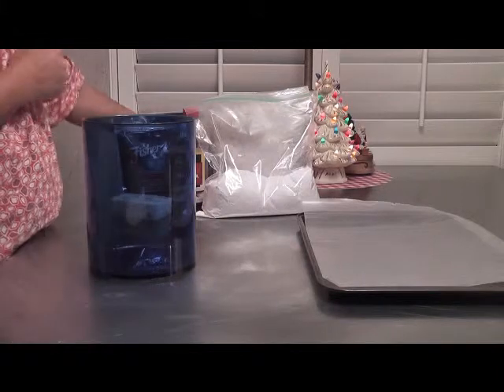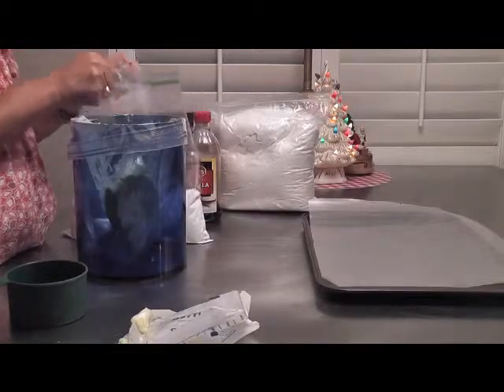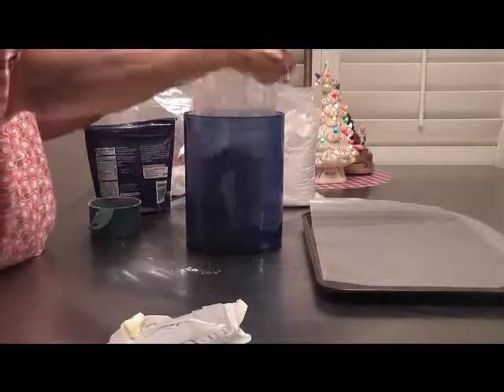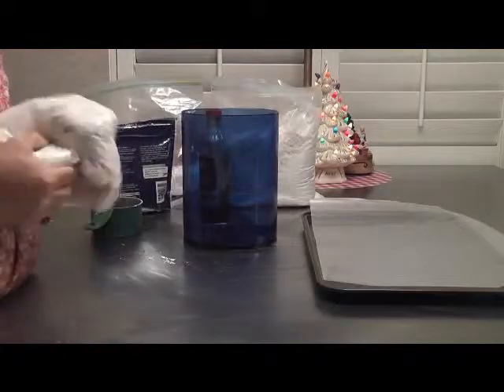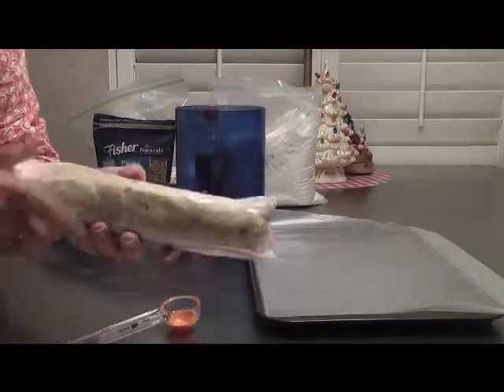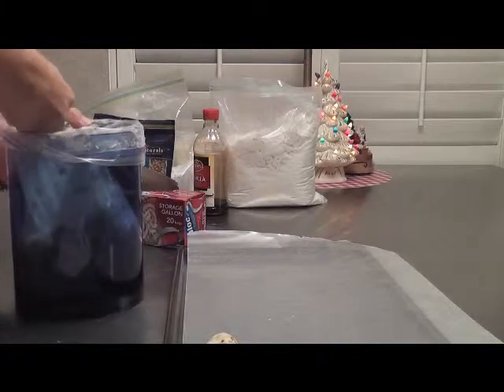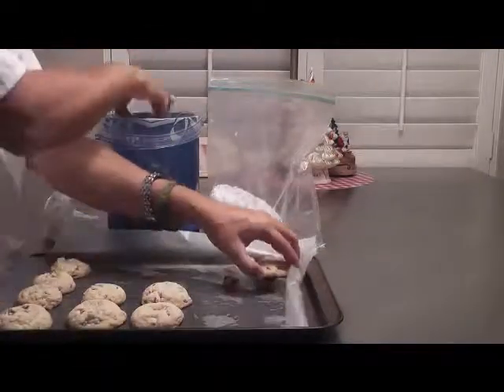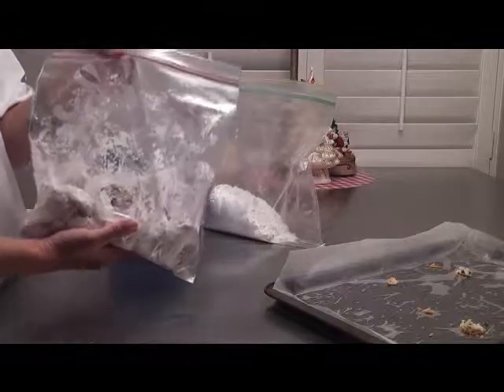Wedding Cake Cookies-12 days of cookies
The one tradtion that I remember my grandmother doing every year.